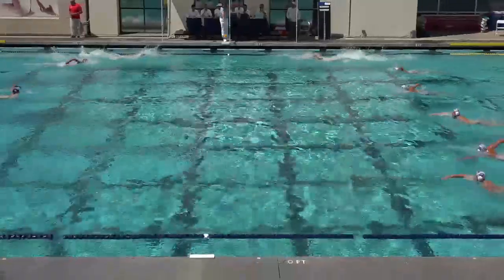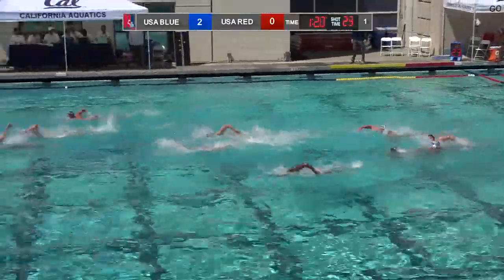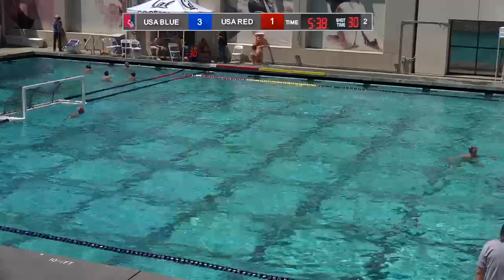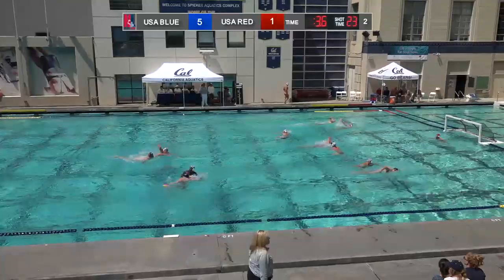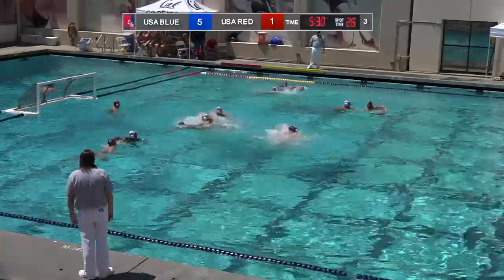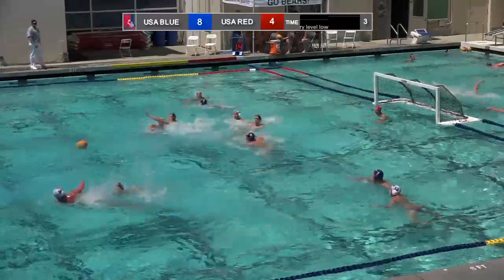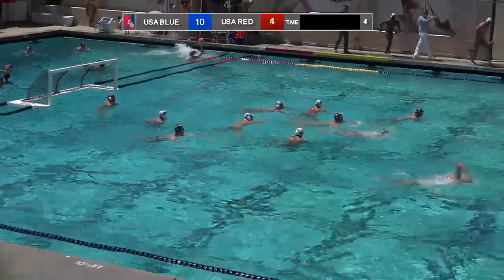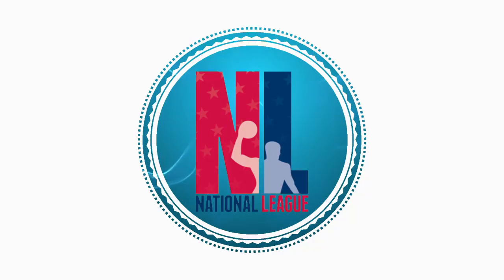2nd USA BLUE vs 7th USA RED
2016 National League - Week 4